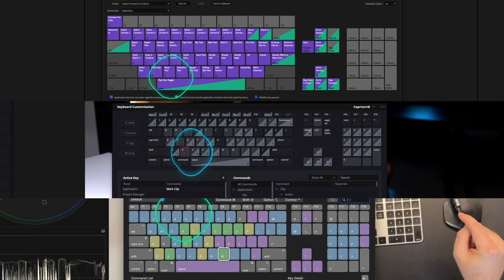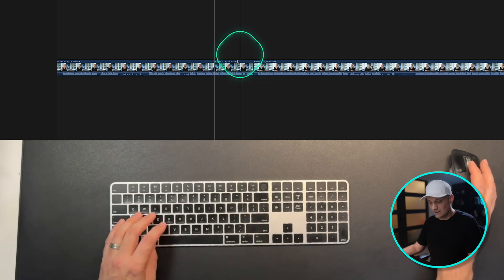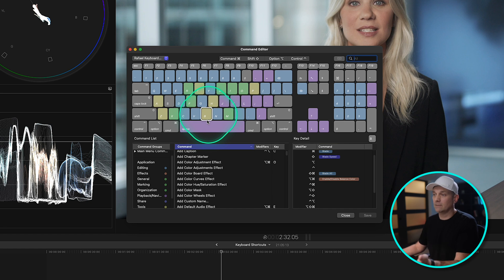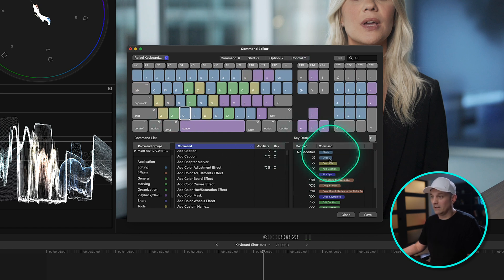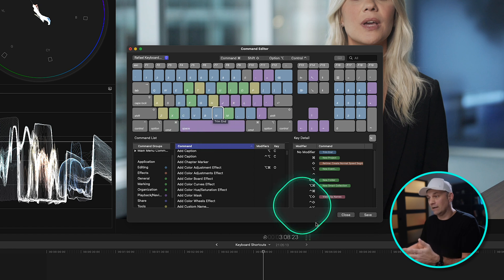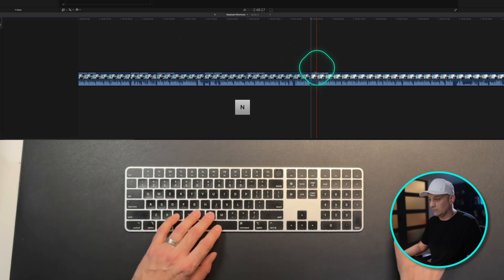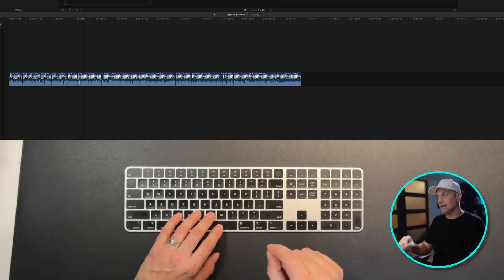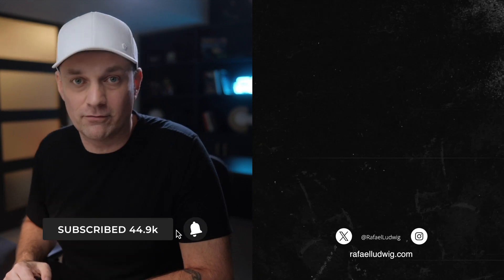2X your Editing with The PERFECT Shortcut!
The ONE SHORTCUT that 2X my Editing Speed